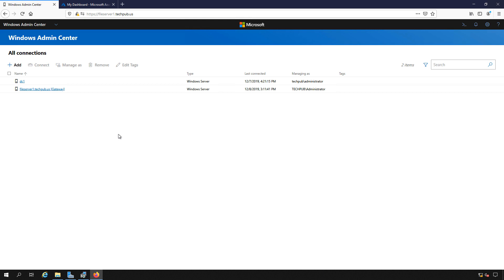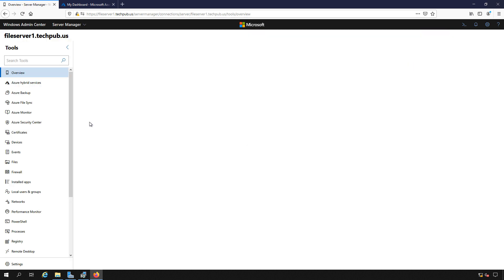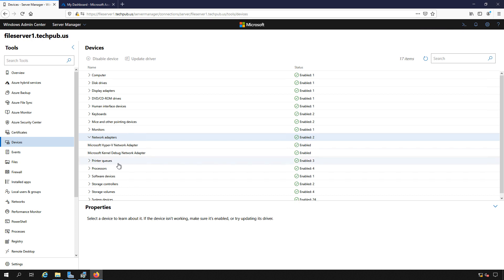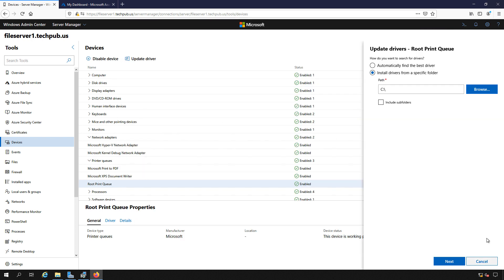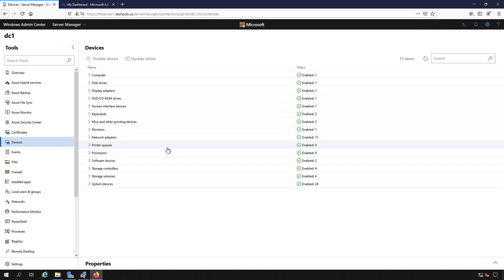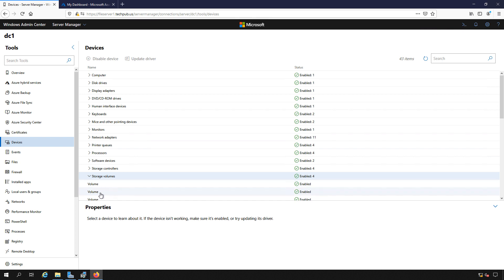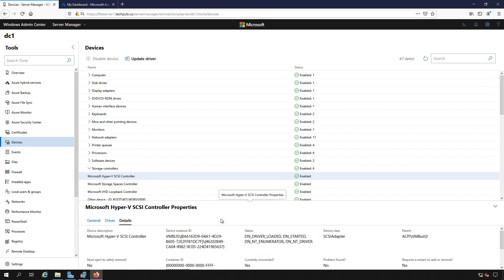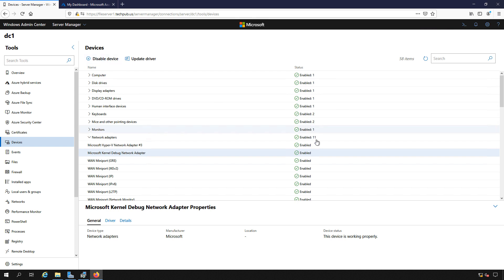How to use Device Manager in Windows Admin Center website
Professor Robert McMillen shows you how to use Device Manager in Windows Admin Center website.